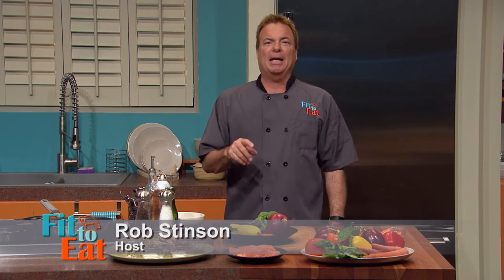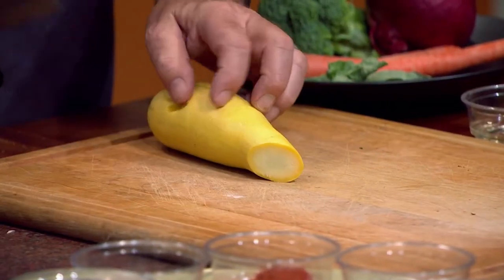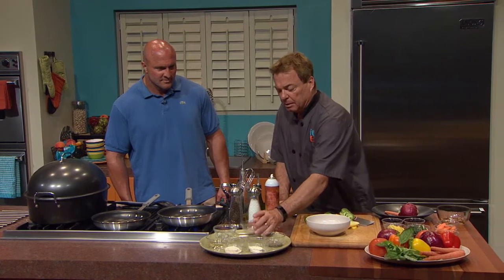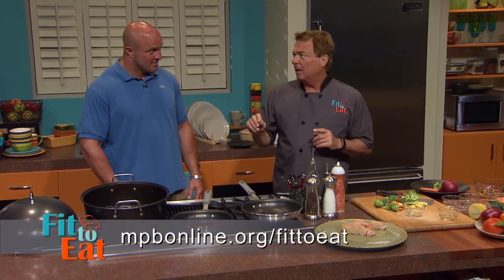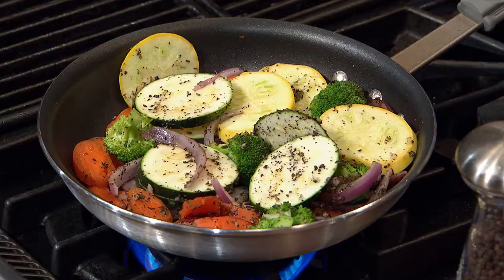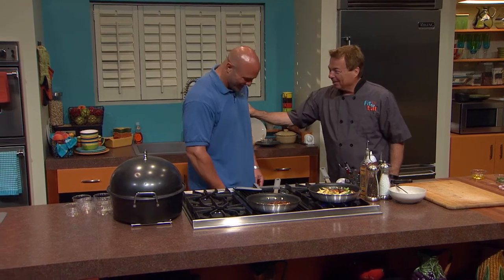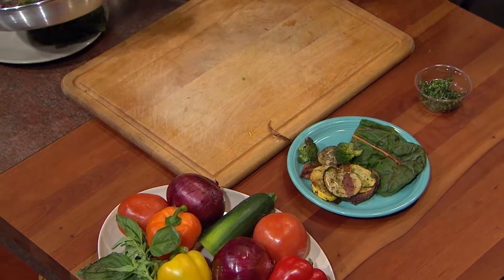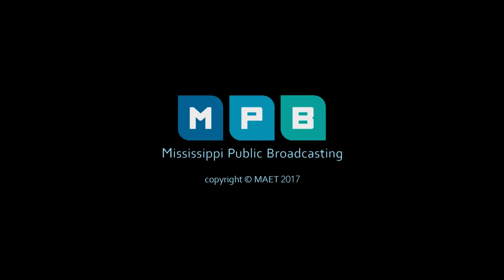Hickory Stove Top Smoked Salmon | Fit to Eat | MPB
Hickory Stove Top Smoked Salmon with Pan Seared Vegetables and Tomato Aioli. Guest Paul Lacoste
Chef Rob makes Hickory Stove Top Smoked Salmon with Pan Seared Vegetables and Tomato Aioli. Registered Dietician Rebecca Turner has some useful information about the different types of yogurt. Our guest is Personal Athletic Trainor Paul Lacoste